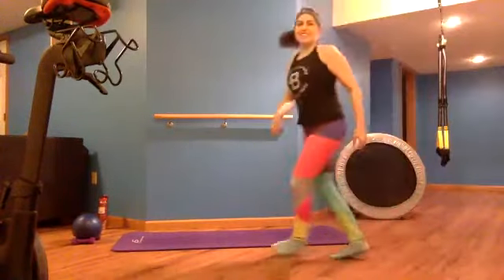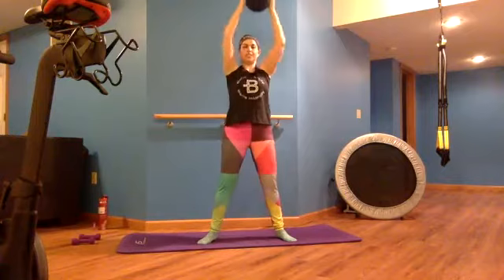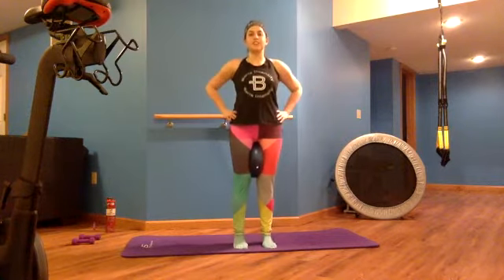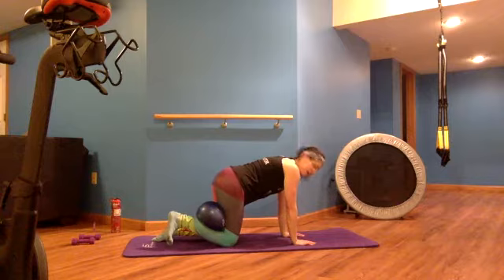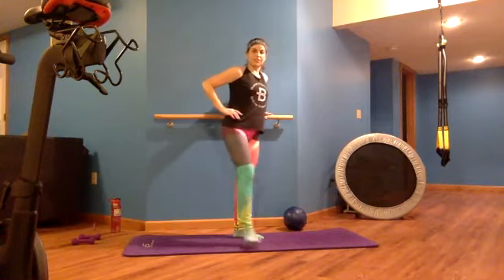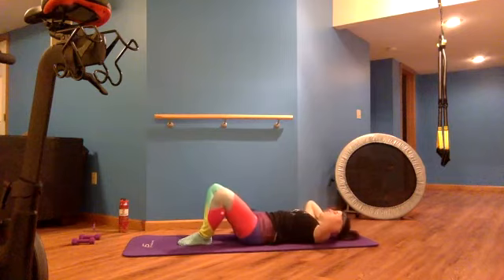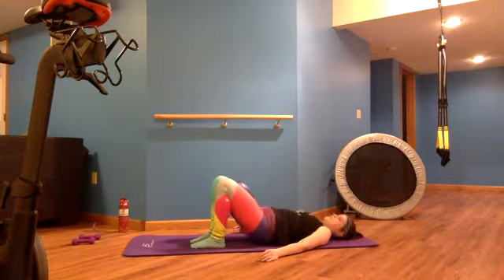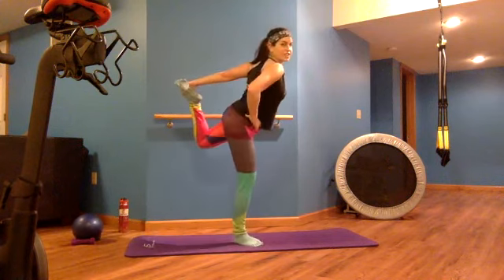Barre Intensity 60 minute "Ball" class with Lisa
This is a 60 minute barre intensity class using a ball as a prop. You can substitute a small pillow. There is no music so please play your own music in the background. If you have Spotify, follow Barre Intensity and use any playlist. and select any 60 minute mix with 130 beats per minute as the tempo!